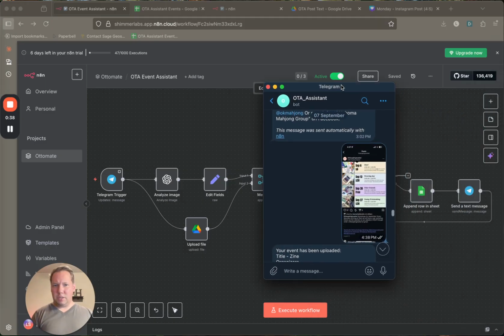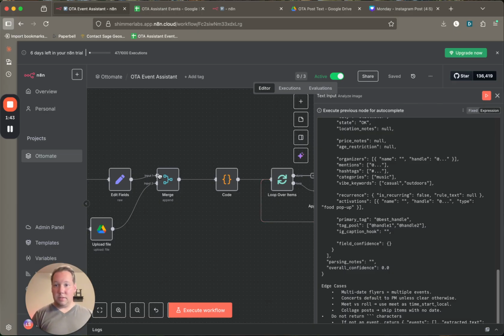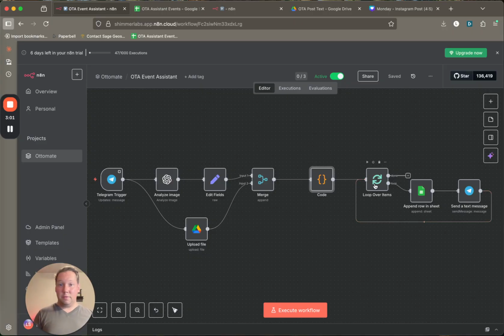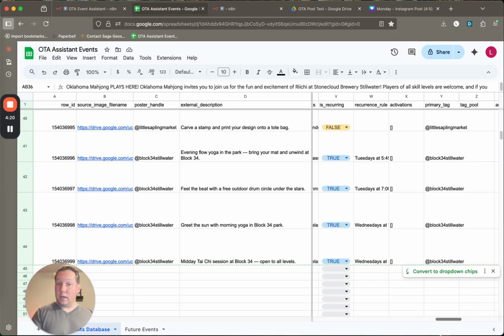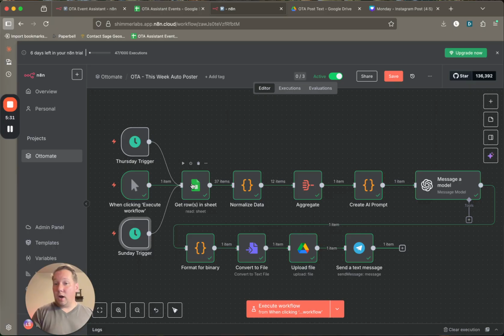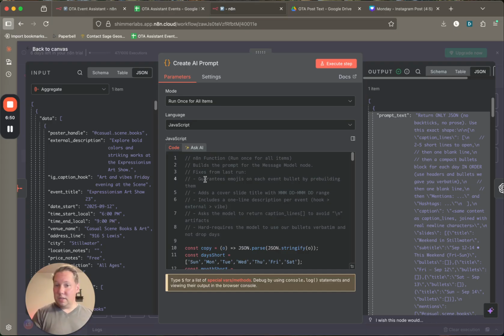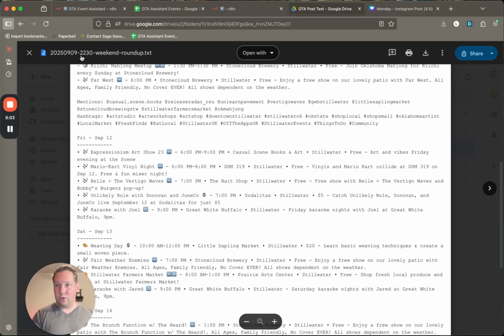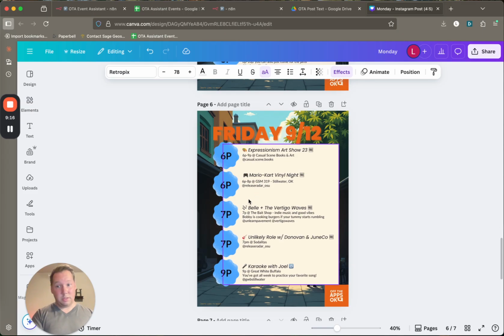Automating Local Events IG Posts with AI | OffTheAppsOK Agent V2 Walkthrough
This is a full walkthrough of Version 2 of my Off The Apps automation agent—a system I built to save time finding and sharing local events in Stillwater, OK.

Instead of chasing down flyers at coffee shops or scrolling obscure Facebook pages, this agent pulls everything into one streamlined workflow:
 • A Telegram bot captures event flyers and posts
 • Files and images get saved automatically to Google Drive
 • ChatGPT + OCR extracts and normalizes event details (time, place, vibe, organizer handles)
 • Data flows into a structured events database
 • Twice a week, the agent generates an Instagram-ready roundup (captions, hashtags, day-by-day listings, and mentions)
 • I can drop the output straight into Canva and post in minutes

What started as a fun side project has become a real time-saver for both me and the community. In this video I show the end-to-end system, how the automation works, and where I’m taking it next.

If you’re into AI workflows, n8n automations, prompt engineering, or building local community tools, this will give you ideas you can adapt for your own projects.

👉 Drop a comment if you’ve built something similar—or if you’d like to collaborate.